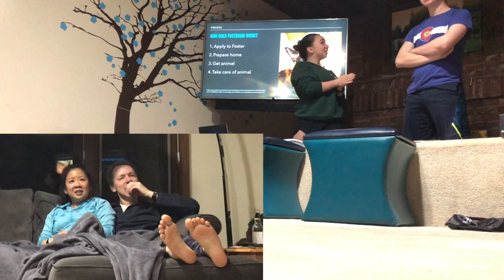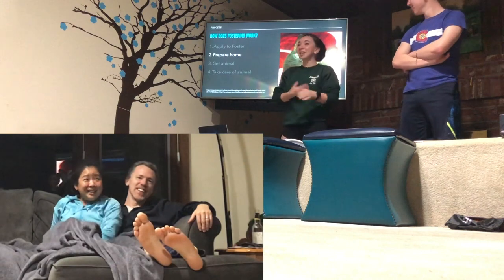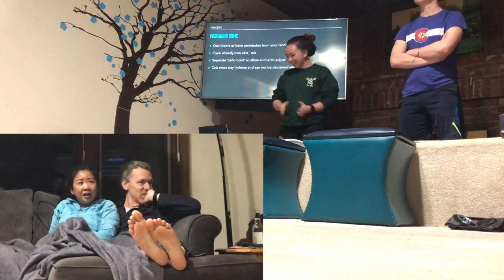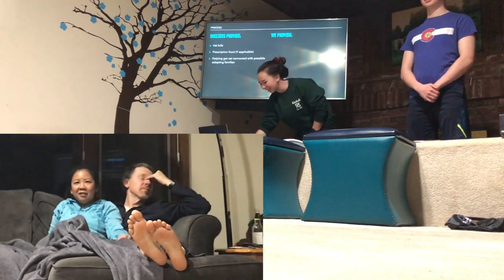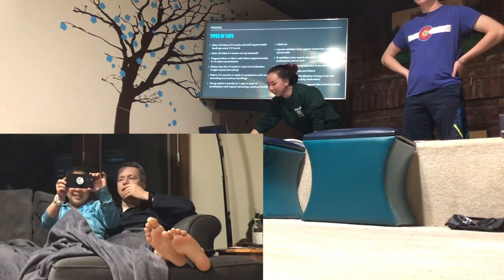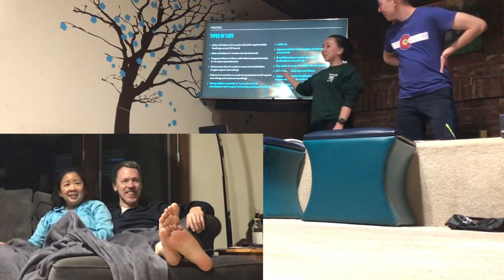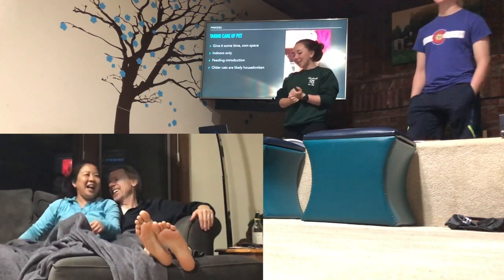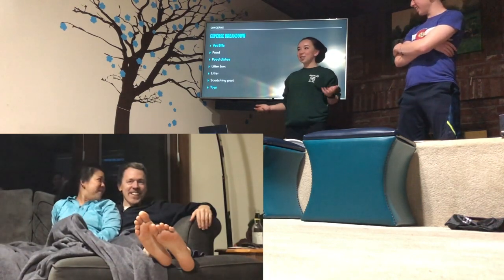Foster A Cat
Trying to convince my parents to let us foster a cat